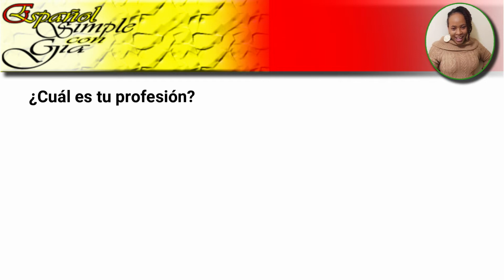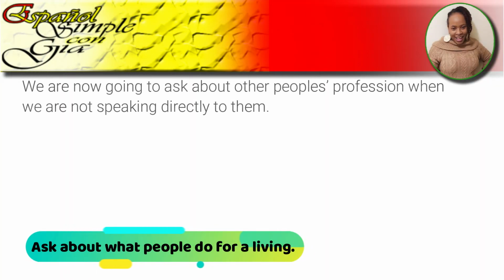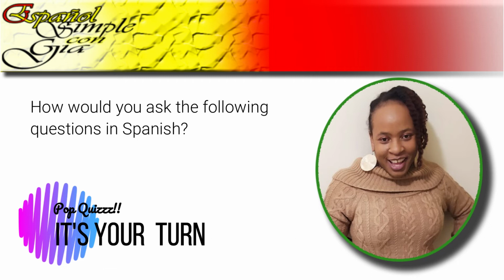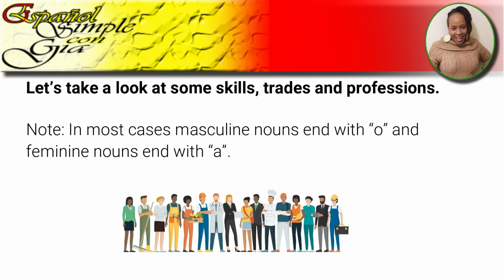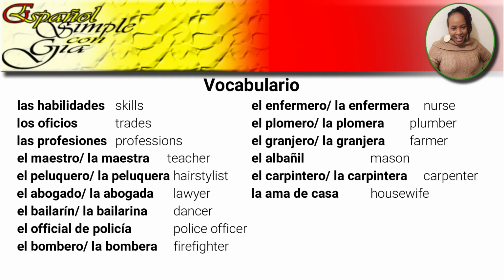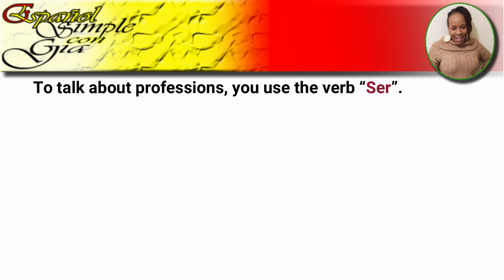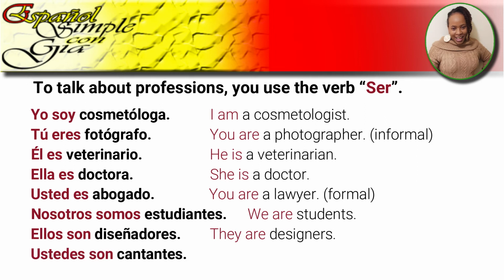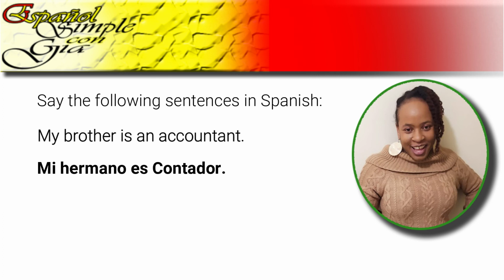¿Cuál es tu profesión? - How to talk about professions, skills and trades in Spanish.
 Ask about what people do for a living.
 Say what people do for a living.